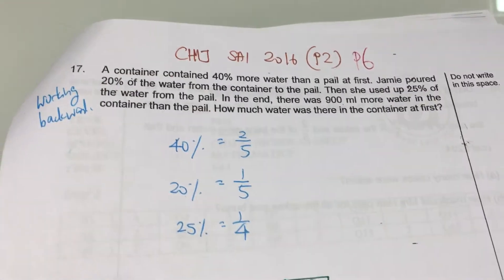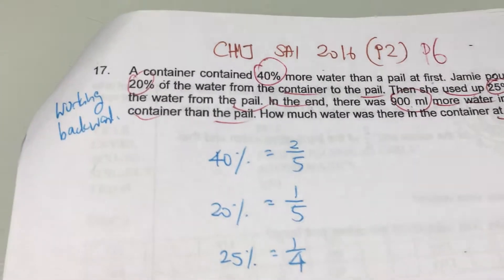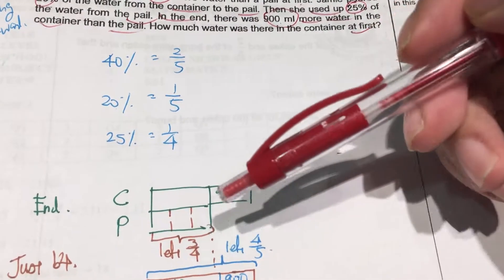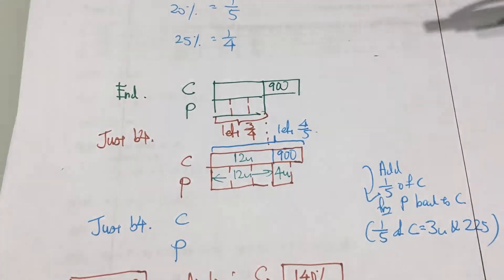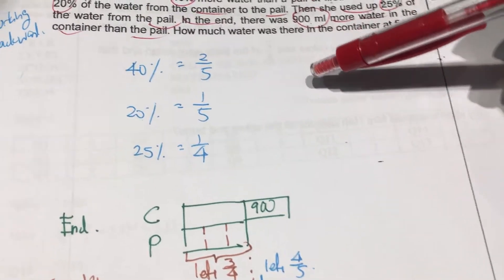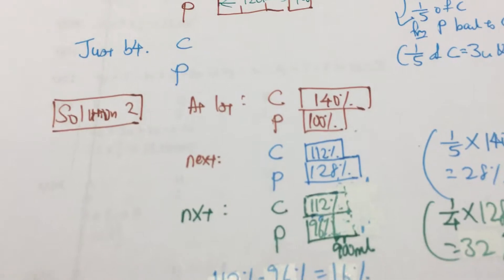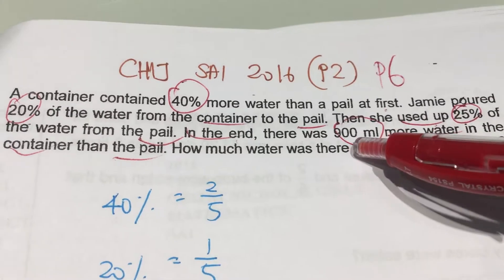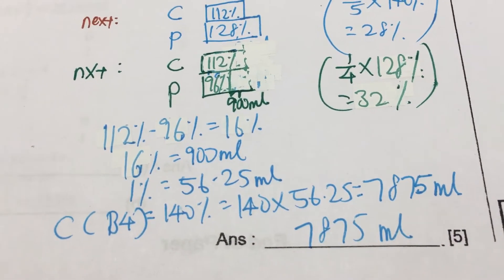CHIJ St Nich P6 Working Forward Percentage SA1 2016 Paper 2 Q17